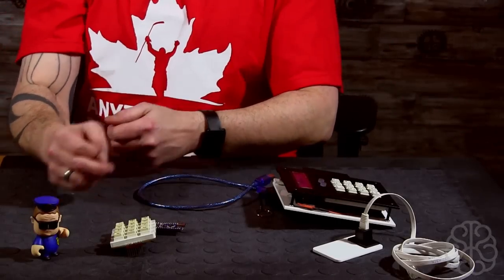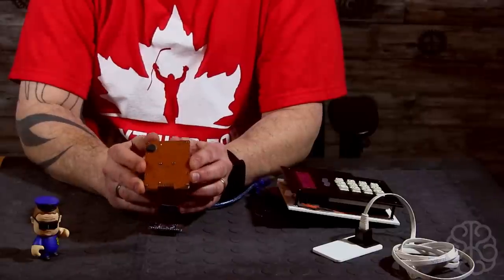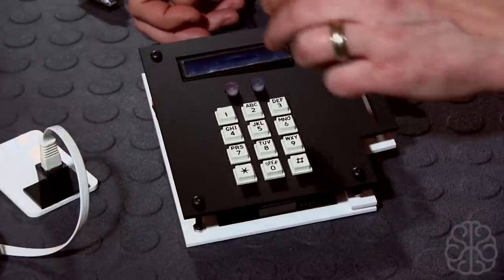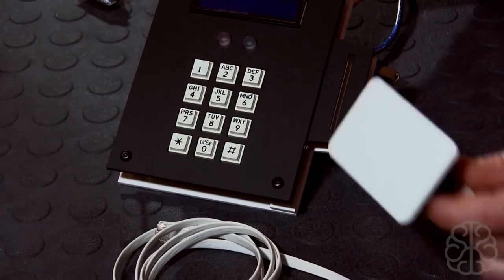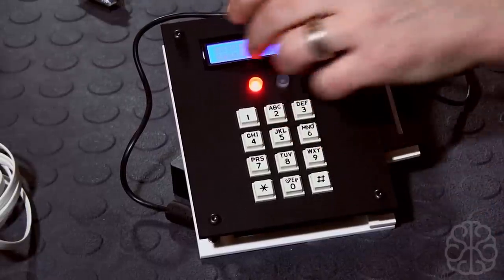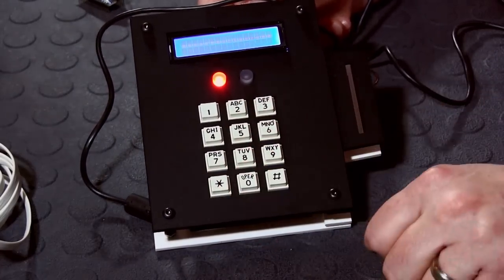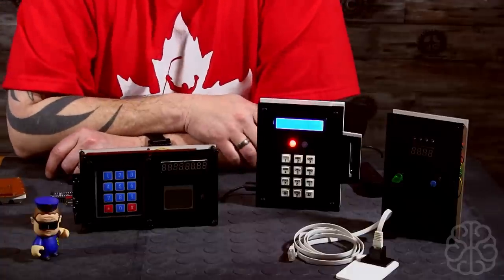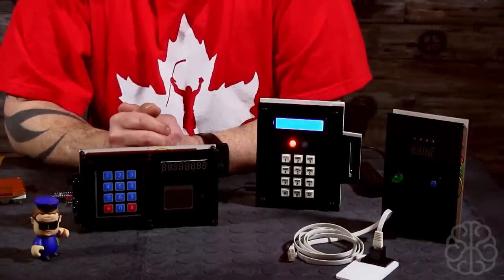The Door Lock Control Panel! Making Movie Props using an Arduino - Final Part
I was asked if I could make some movie props to be used in an upcoming movie... Here's the last one: A Door Lock Control Panel!  Like most things in movies, doesn't really work but it looks the part :)